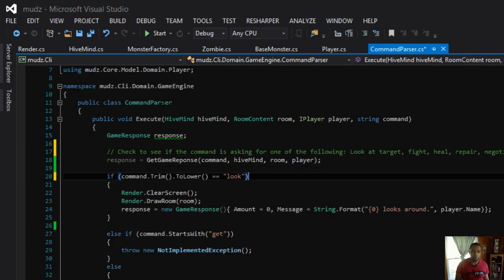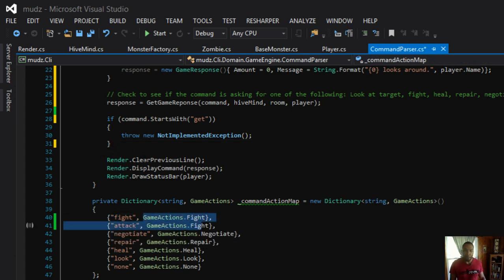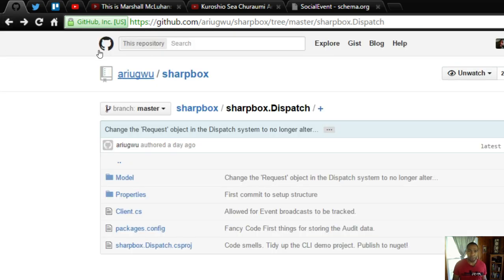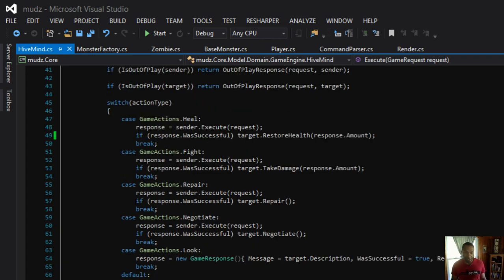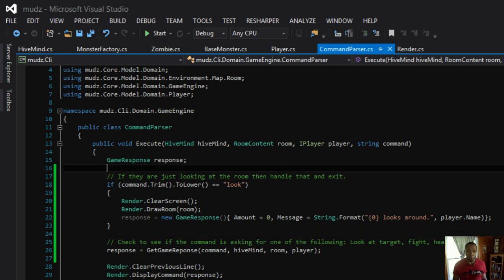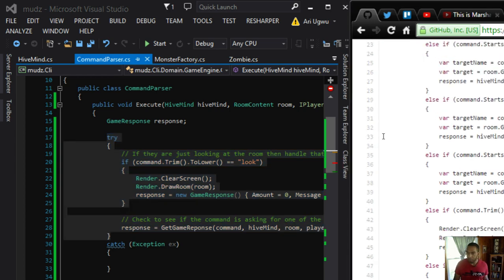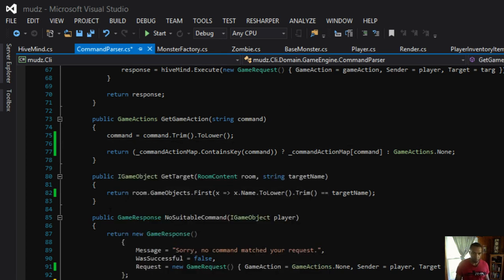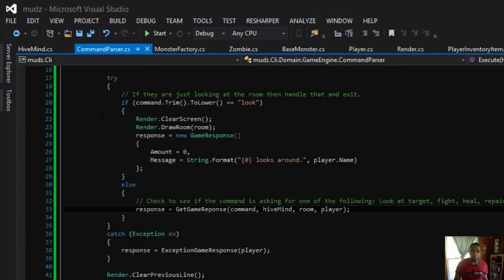C# Design Patterns: Review [Day 3 of 3] 8:45am EST (Part 3)